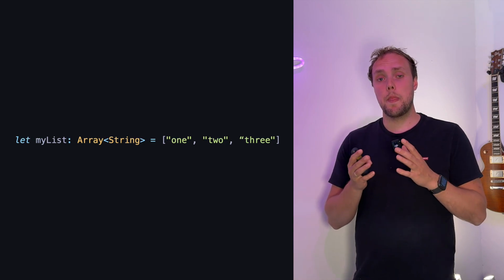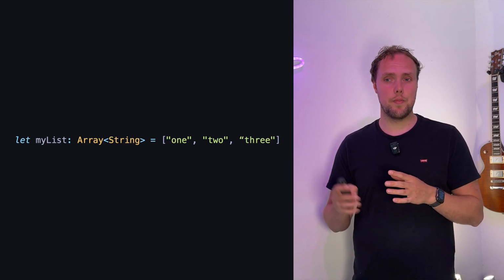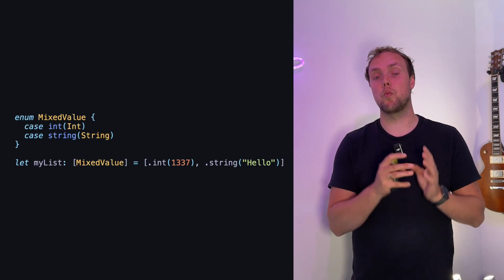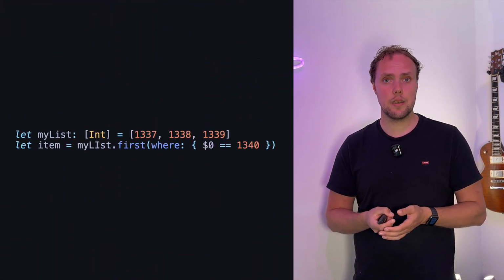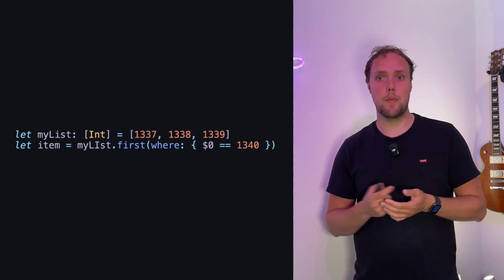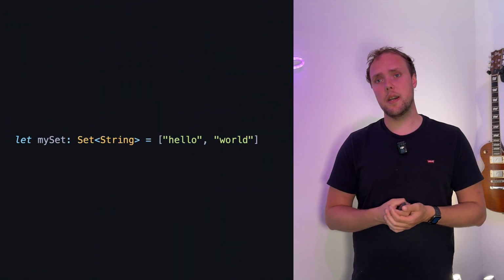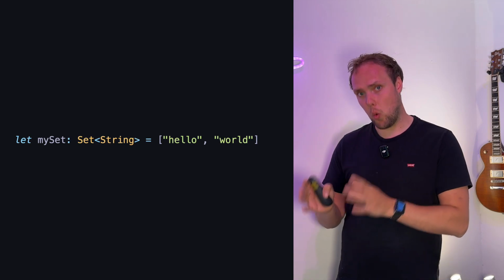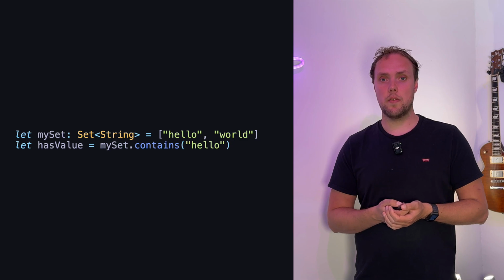How to decide between a Set and an Array in Swift?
Learn how you can decide between a Set and an Array in Swift. We go over their semantics as well as their core performance characteristics.

This video is a companion for my blog post about the same topic